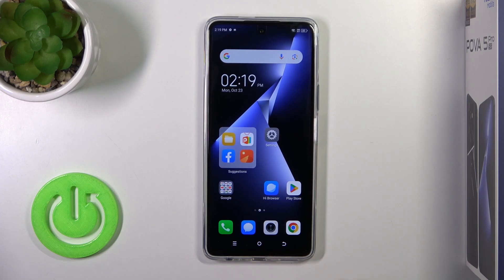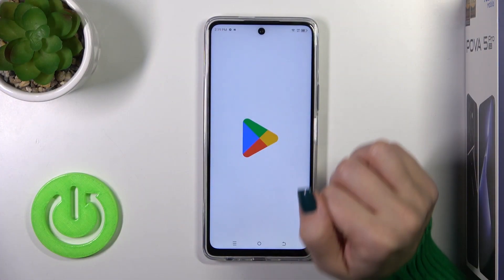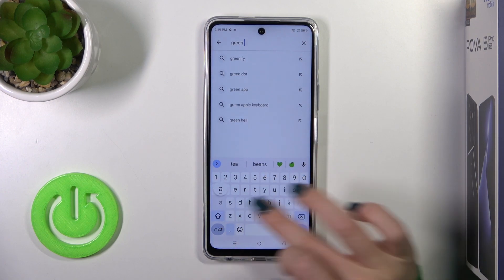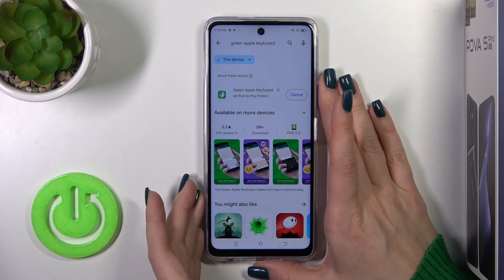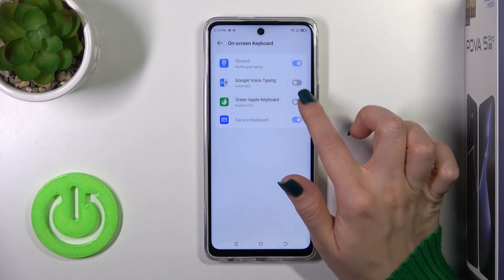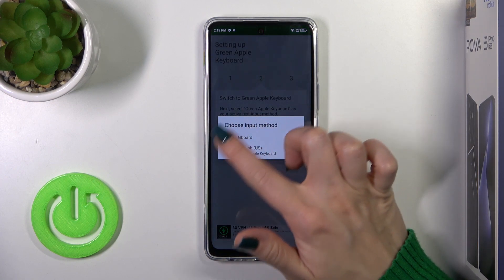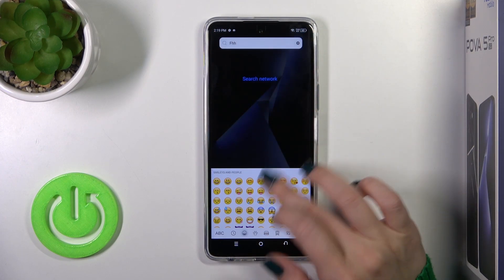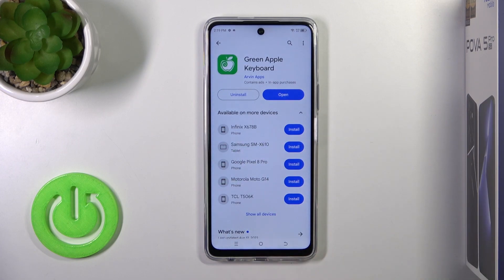How to Install iPhone Keyboard on Tecno Pova 5 Pro - Green Apple Keyboard App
Find out more about Tecno Pova 5 Pro:
Greetings, users! If you're interested in installing the iPhone Keyboard on your Tecno Pova 5 Pro, this video is for you. We'll lead you through the process of downloading and using the Green Apple Keyboard app, and then we'll assist you in making it your default keyboard on your phone. We're delighted to have you here, and we believe this tutorial will prove to be extremely helpful for you! If you want to know more about your Tecno Pova 5 Pro, visit our YouTube channel.

How to use the Green Apple Keyboard on Tecno Pova 5 Pro? How to set Green Apple Keyboard as a default on Tecno Pova 5 Pro? How to download and install an iPhone keyboard in Tecno Pova 5 Pro?